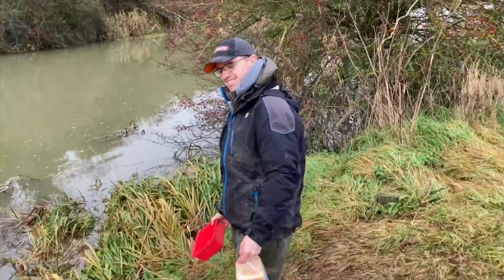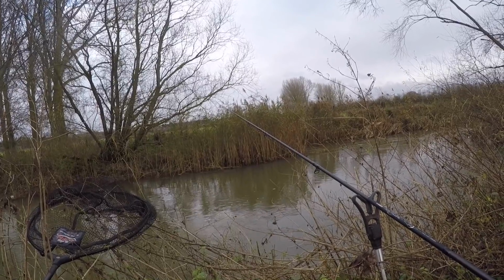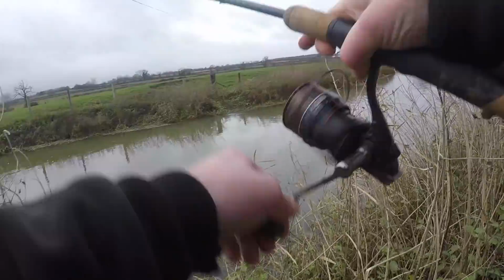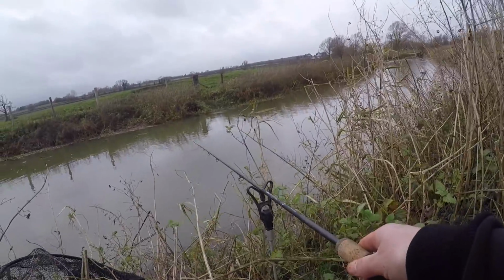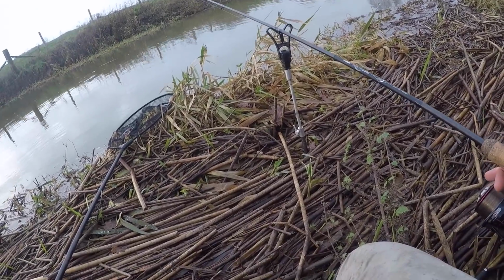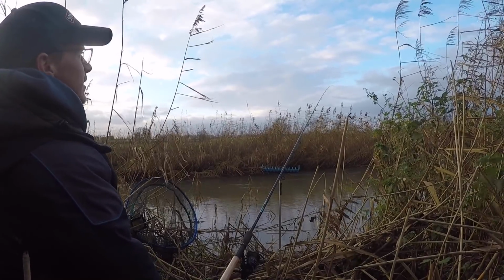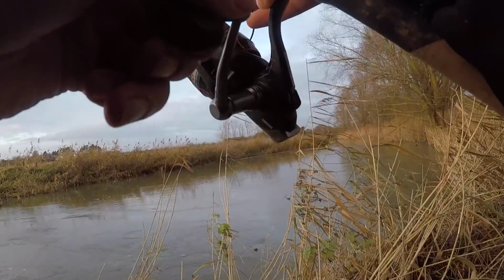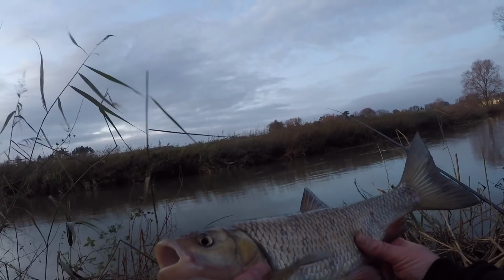Winter Fishing Session | Rob Wootton and Joe Carass Chub Fishing session | Winter River Fishing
We've both been loving our chub fishing during the winter so met up on a new venue for a great chub fishing session.